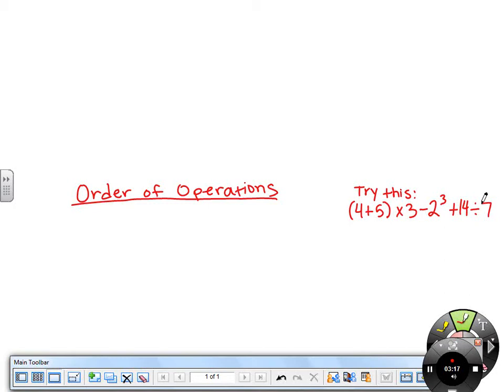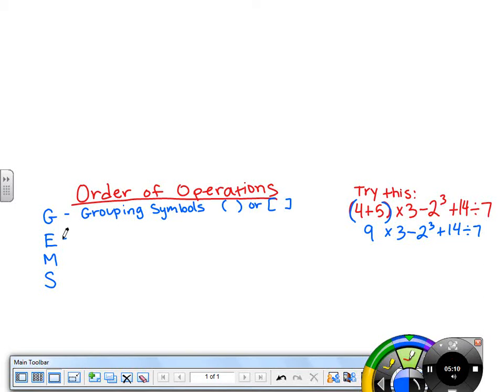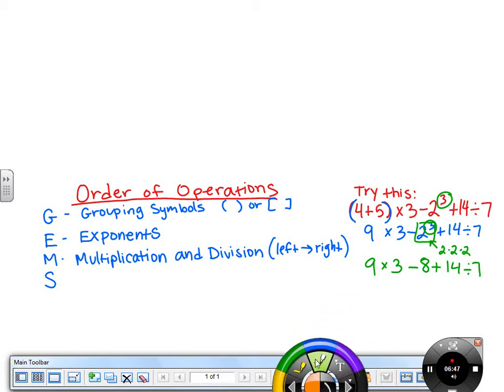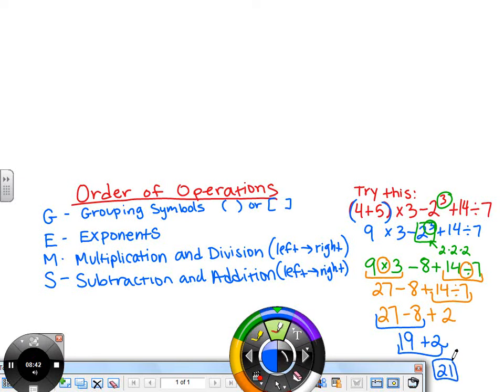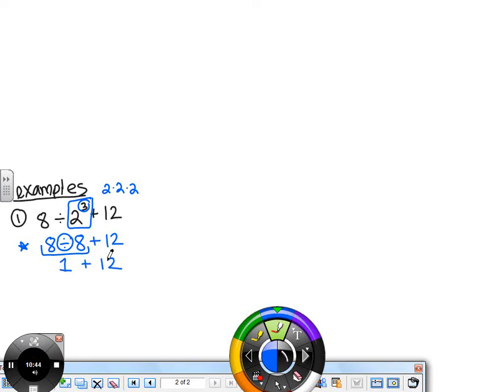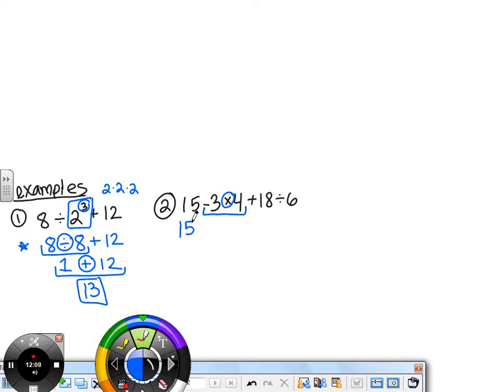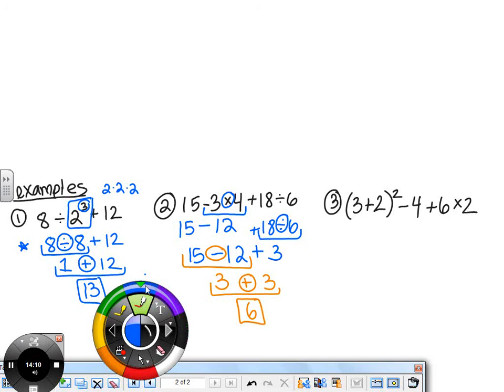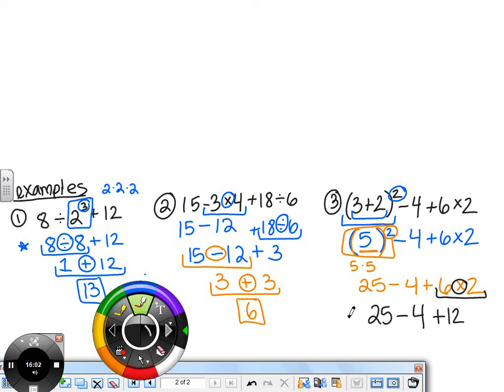Order of Operations